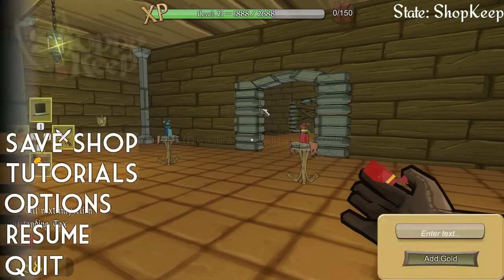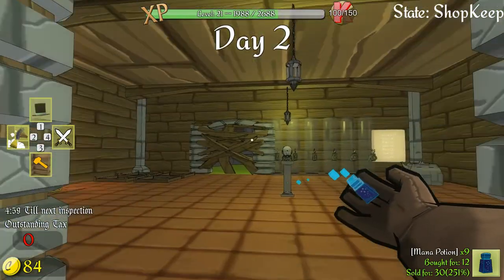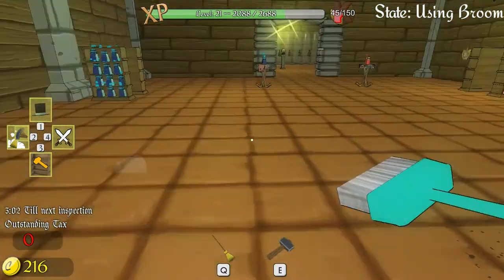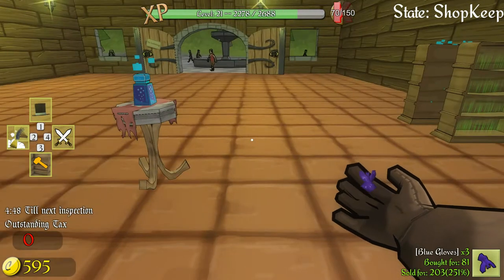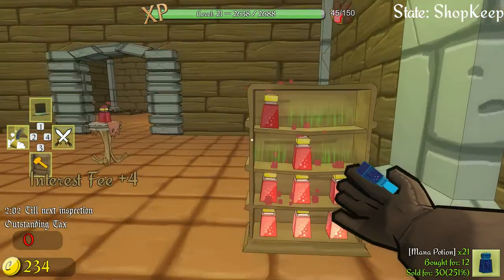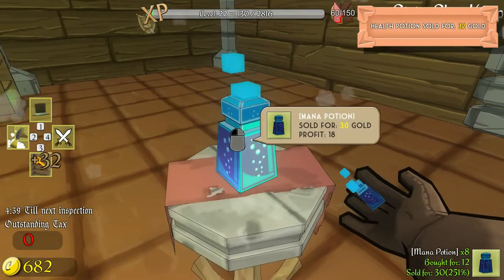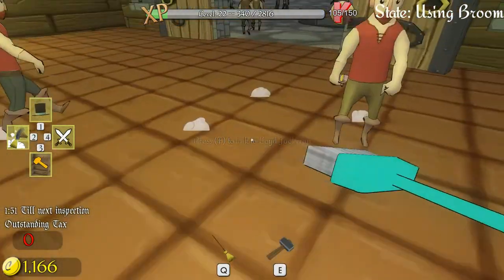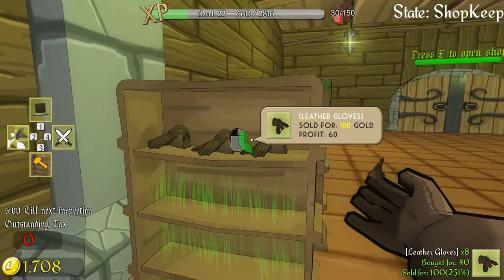Shoppe Keep [Early Access] Gameplay ~ Episode 14: Lighting Update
Hey, what's up everyone! Here is something different that I've brought to the Channel. Hope you enjoy this deviation. Expect a video from this game every so often.

- Sharlenwar
Recorded On: Oct 23rd, 2015

Game Description:
Shoppe Keep
Shoppe Keeper wanted to run an adventurer retail establishment. Items sold include a variety of weapons, hats, apparel and potions. Applicants would need to set prices, maintain the shoppe and dabble in a bit of indoor gardening. Knowledge of lightning spells and a basic understanding of armed self-defense would be advantageous.

From slaying dragons to everyday fetch quests, skilled adventurers need a one-stop shoppe to purchase essential wares. As the Shoppe Keeper, your business will become the busy hub for these epic warriors and mages.

Classes
A selection of character classes will visit your shoppe. Each class will have particular items that will be much more appealing to them. Mages will appreciate potions, magic robes and wizard hats while warriors are more inclined to purchase steel armour and poison swords.

Maintenance
In a world where showering is probably quite low on the priorities list, your customers will quite frequently drag dirt into your shoppe. Unfortunately, if your store gets too dirty, the customers will choose not to visit. Thankfully you are armed with advanced technology that eliminates dirt indiscriminately; the broom.

The book shelves, pedestals and armour racks in your shoppe will take some wear and tear as customers browse, but with your trusty hammer you can repair damaged items before they fall apart.

Thieves & Barbarians
Be cautious of thieves as they will often attempt to steal high priced items. If anyone is acting suspiciously, consider whether they are in fact leaving your Shoppe with one of your goods! Theft is not tolerated and you are encouraged to stop them DEAD in their tracks with your sword or lightning spell.

Barbarians will often attempt to raid your shoppe, destroying bookshelves, counters and hat racks. They are an unfriendly bunch who seek only to destroy as much as possible. You will need to defend yourself and vanquish the barbarians before they completely destroy everything.

Helper Bot
With customers throwing items around and thieves running amok, you may find that you need just a little bit of assistance. The helper bot is a state of the art steam powered buddy that can perform one of two jobs. The first is to help tidy up your shoppe by picking up items that were knocked to the floor by customers, and the second is to become a powerful anti-theft device, zapping thieves as they attempt to scarper with your goods.

Features
- Manage your own Shoppe, from ordering stock and setting prices to selling to the customer.
- Design your own shop layout by ordering special items.
- Unlockable perks in the skill tree.
- Helper Bot will assist you in collecting items thrown by customers or can be used to ZAP thieves.
- Take up combat using a sword or your signature lightning spell.
- Maintain your shop by repairing damaged shop items.
- Sweep away dirt and corpses with the broom.
- Morning, lunch and afternoon day cycle each relating to rush hour periods.